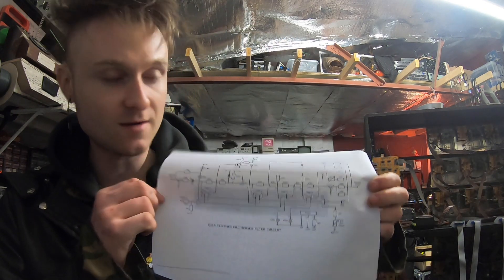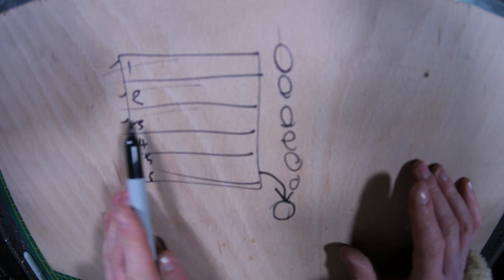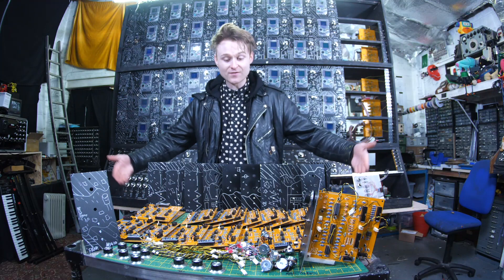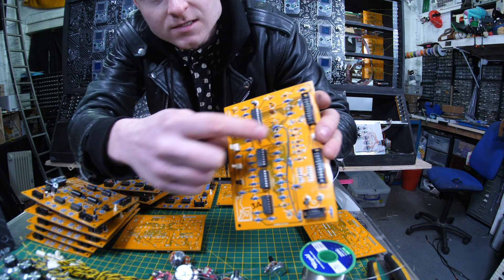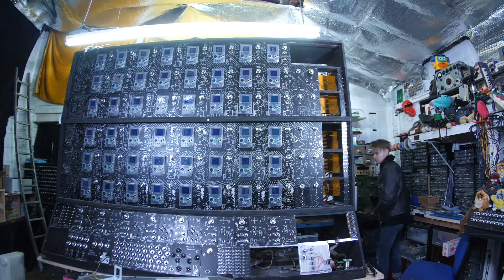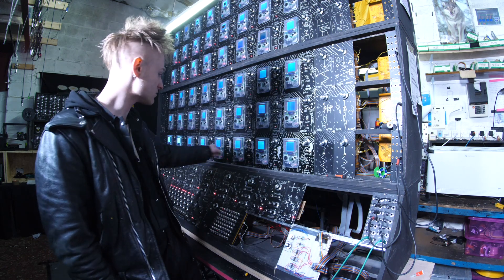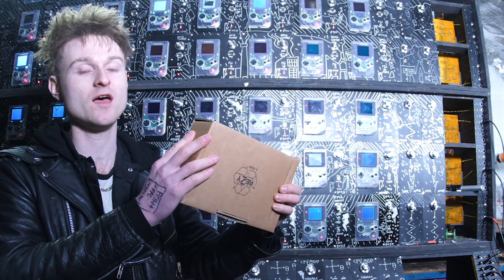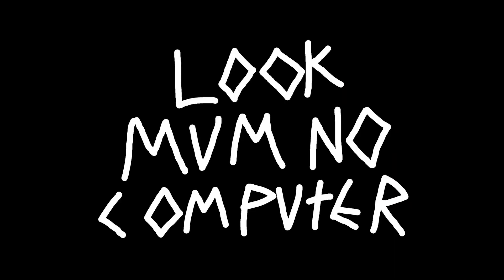GAMEBOY MEGAMACHINE #11 12 FILTERS BASED ON ELKA SYNTHEX SYNTHESIZER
the GAMEBOY Megamachine Synthesizer just got All Analog FILTERS
Thanks Very much for the Support it helps massively with these projects, and i give a lot back in return! do go check out here :-